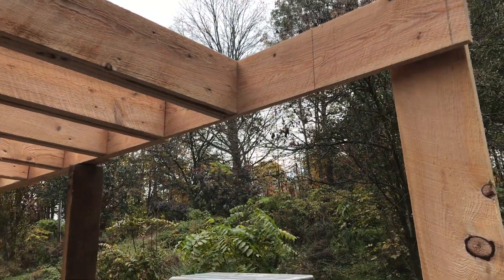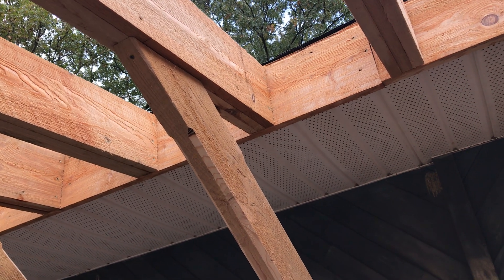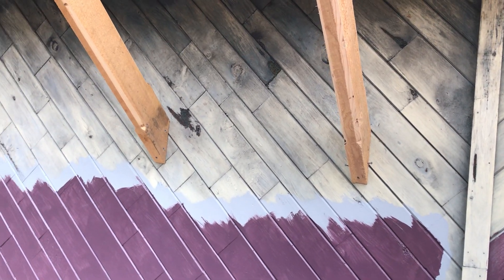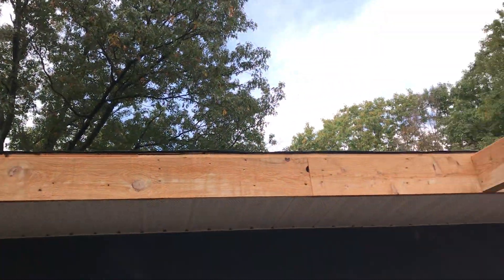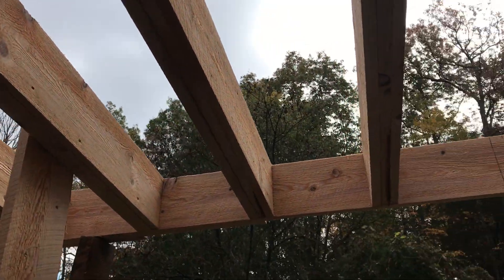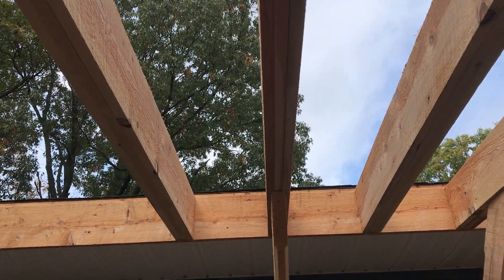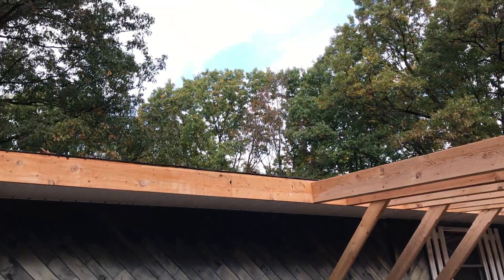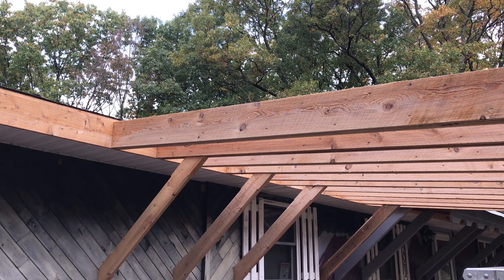Rafter Check ... Zehr Escape, Athens PA, Car Port